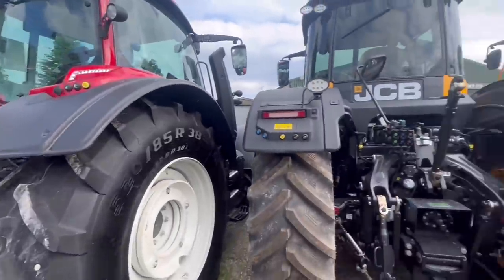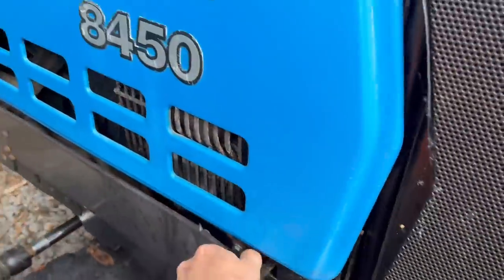Day804 TRACTOR SHOPPING AT JOHN BOWNES